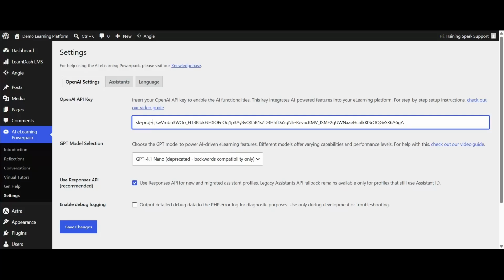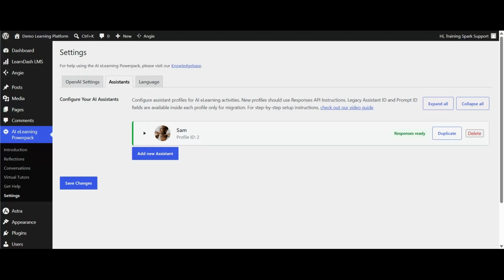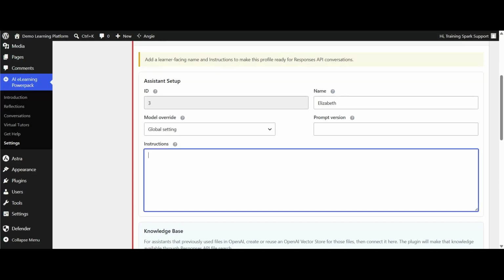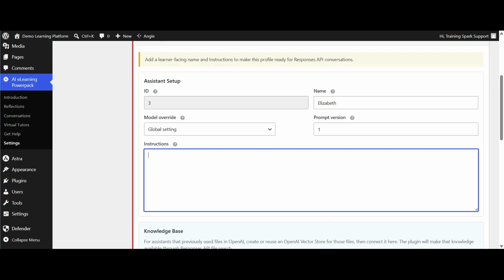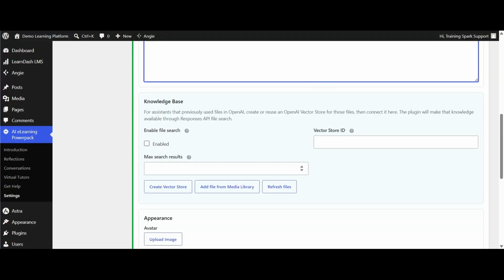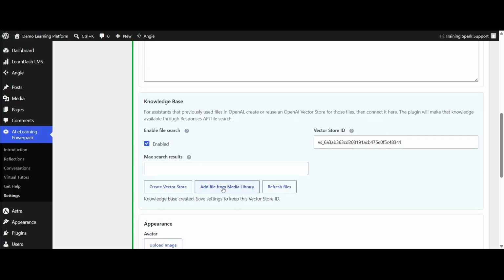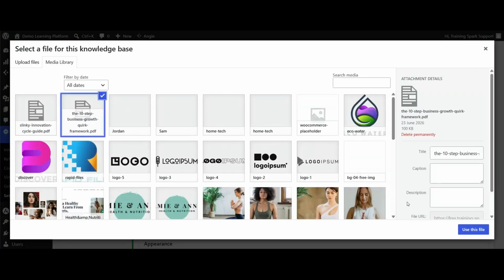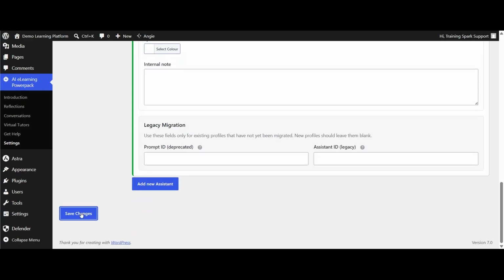Setting Up Assistants